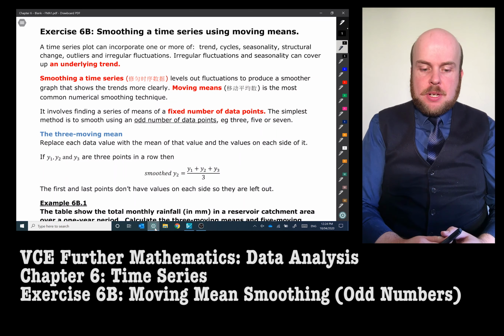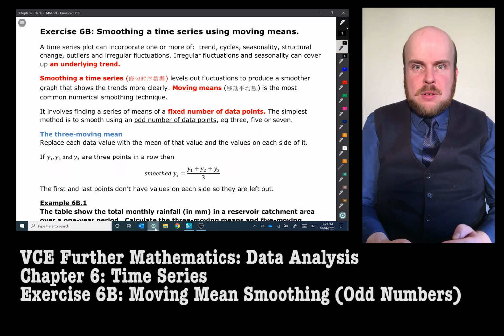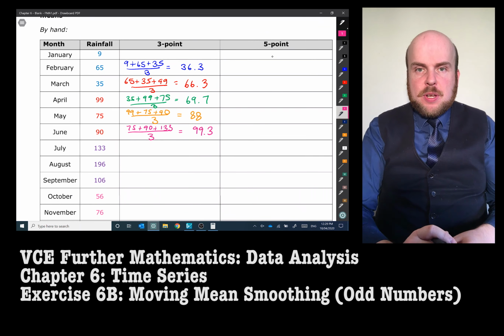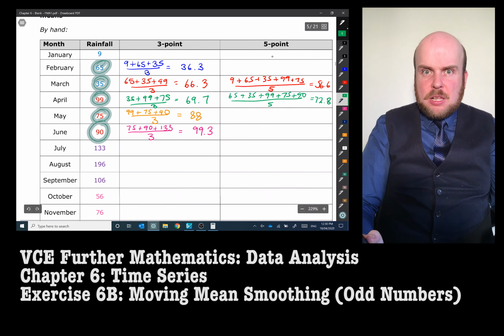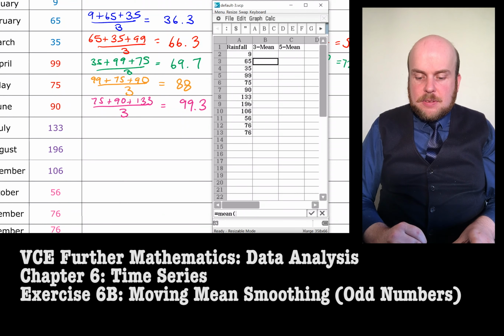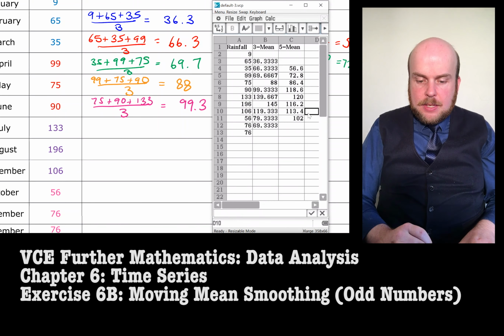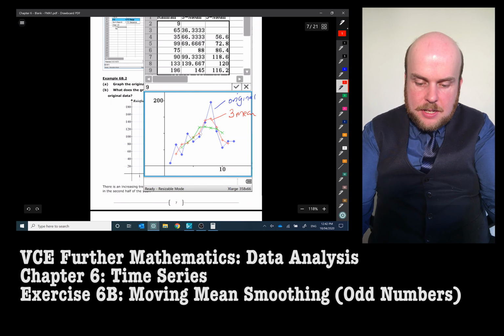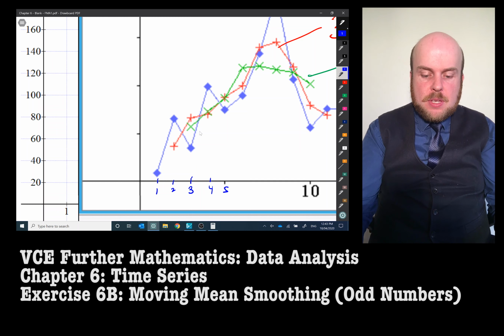Further Maths: Time Series - Mean Smoothing (Exercise 6B) Part 1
This video covers Mean Smoothing of an odd series of Time Data